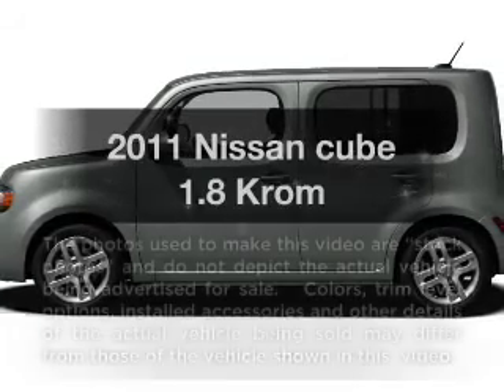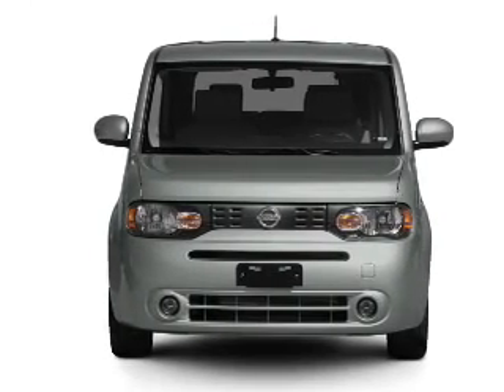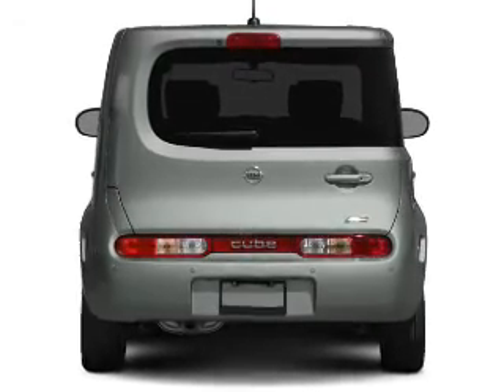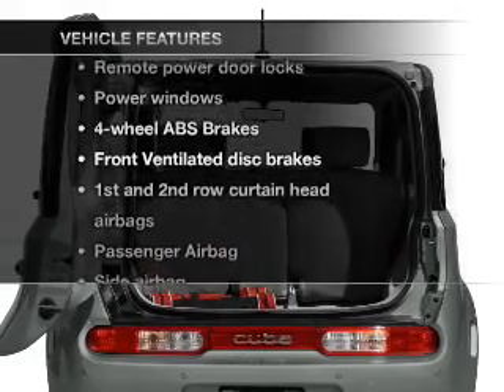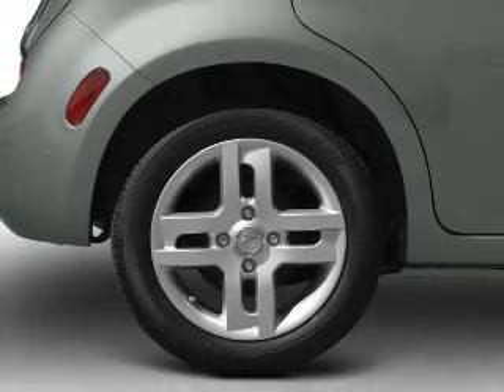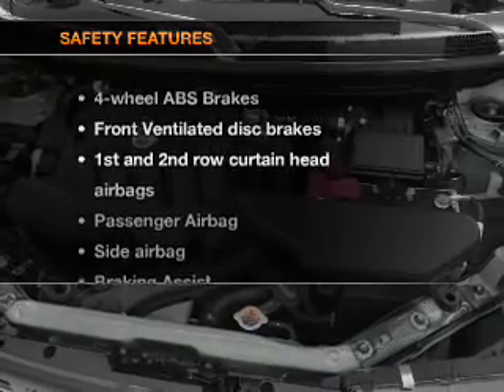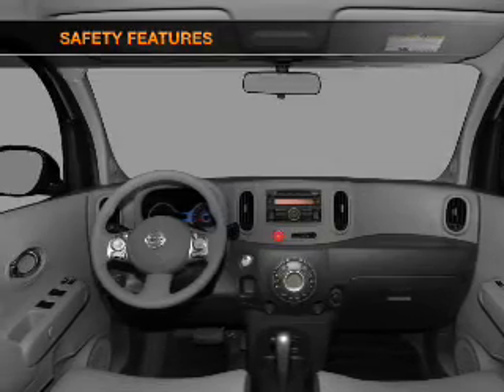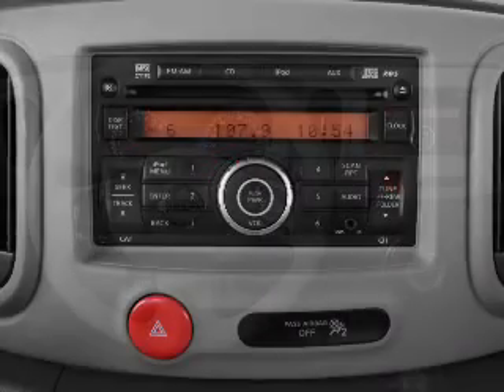2011 Nissan cube - Mission KS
Year: 2011
Make: Nissan
Model: cube
Trim: 1.8 Krom
Engine: 1.8 liter inline 4 cylinder 16 valve
Transmission: Automatic CVT
Color: Glacier Pearl
Mileage: 1
Address:
6819 Johnson Drive